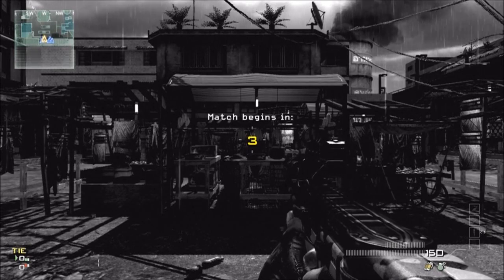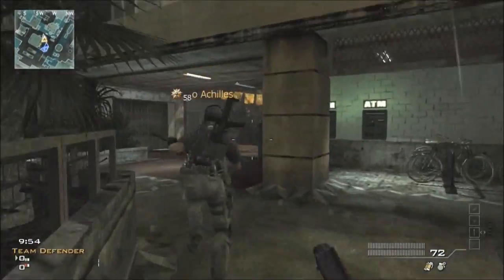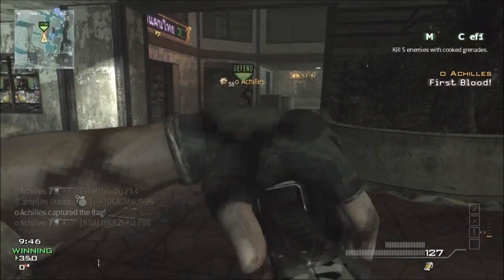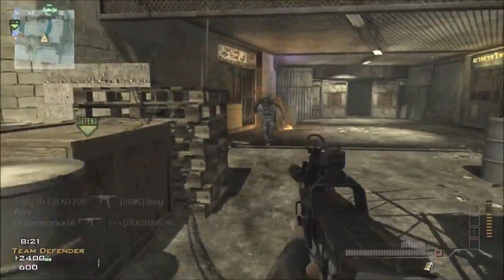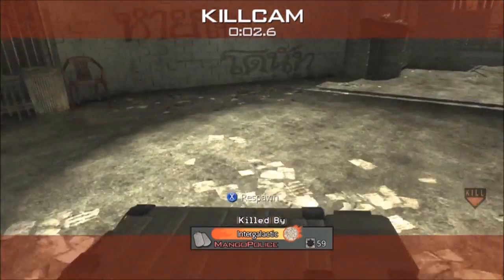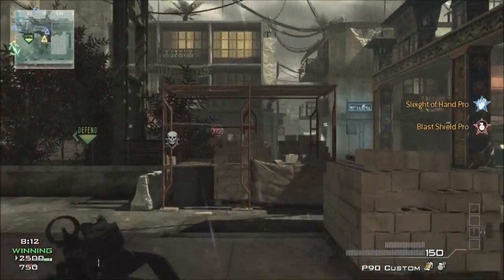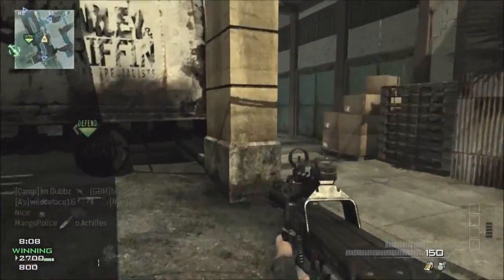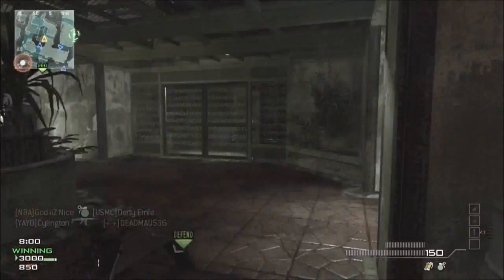Twitch TV Streaming? Possibly!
Attempting to set up a twitch tv live stream.